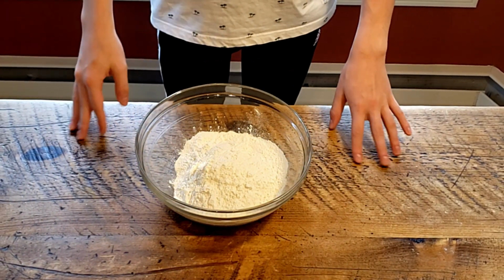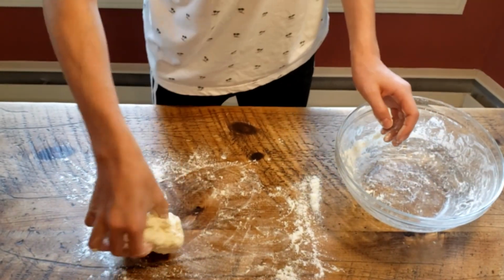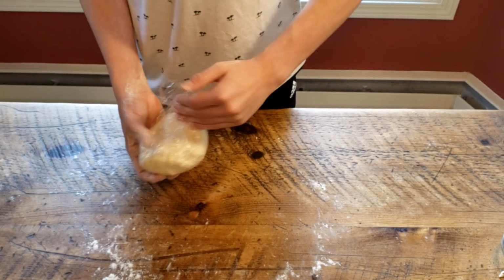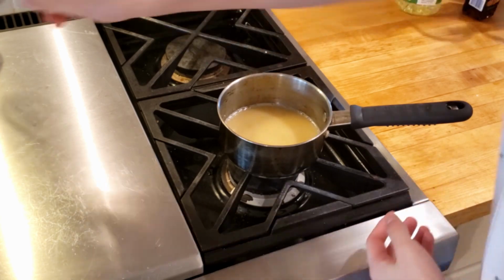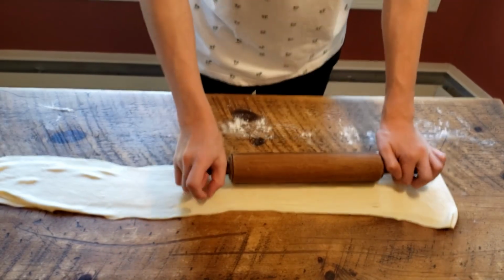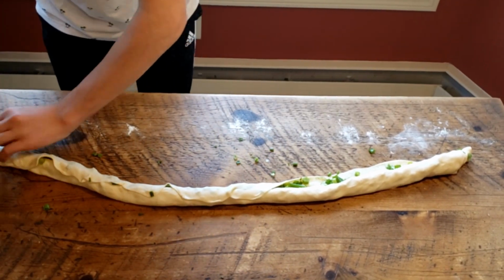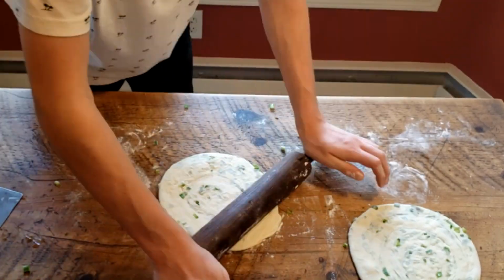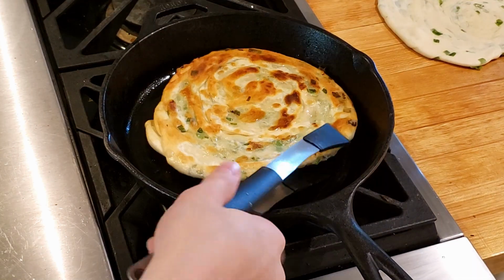How To Make Scallion Pancakes - Anyone Can Make It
Crispy, flakey, chewy... You've got to make these. The best scallion pancakes and they are simple to make too. Enjoy.

Equipment:

-Bench Scraper: